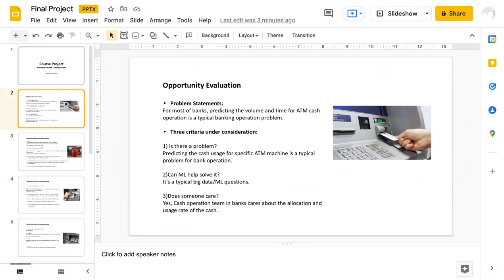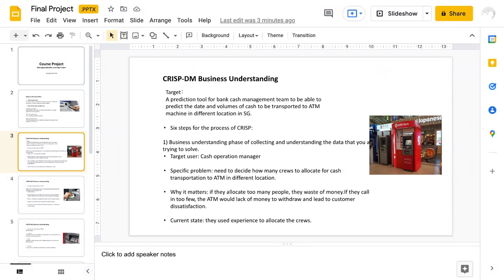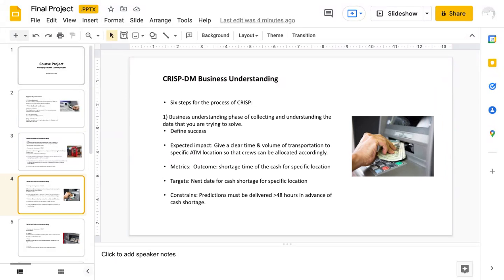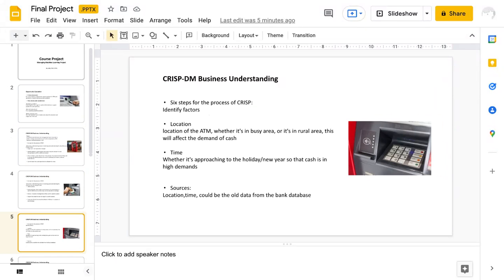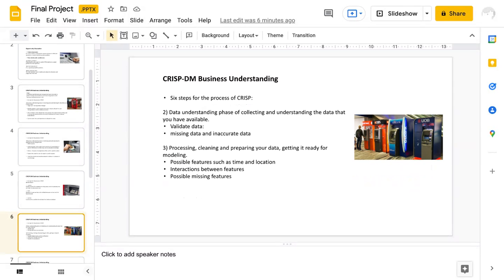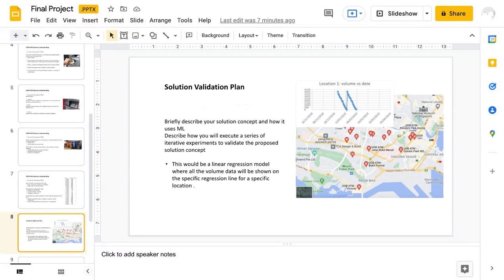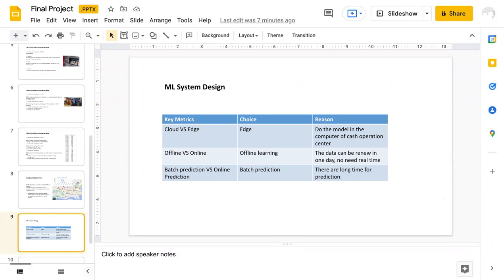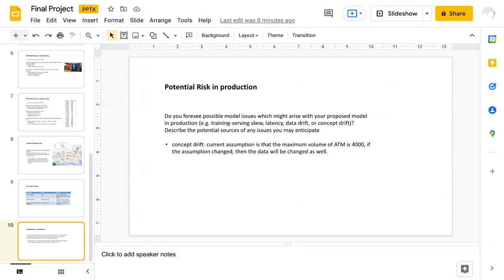Manage ML Project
Course submission